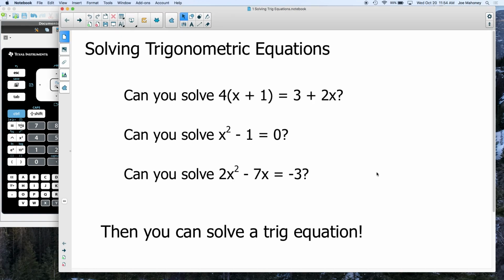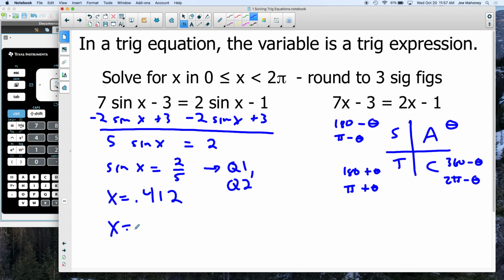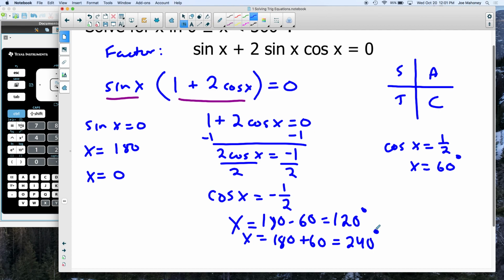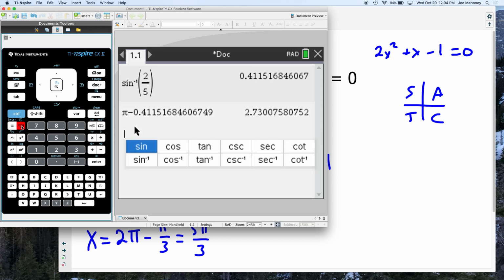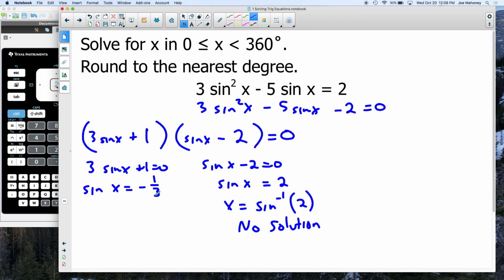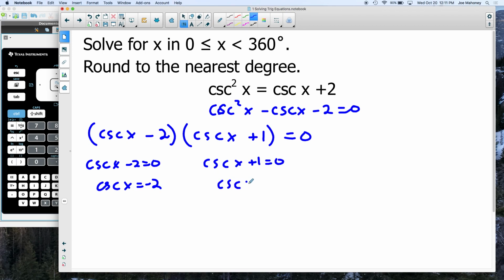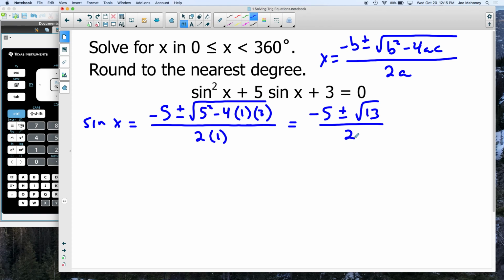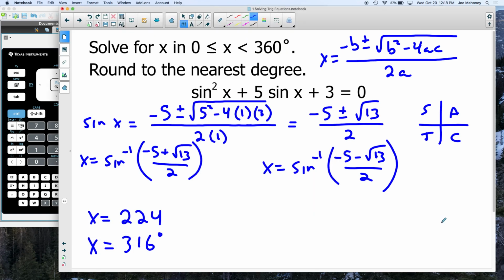1 12.3 Trig Equations